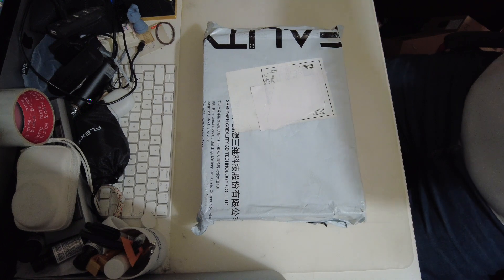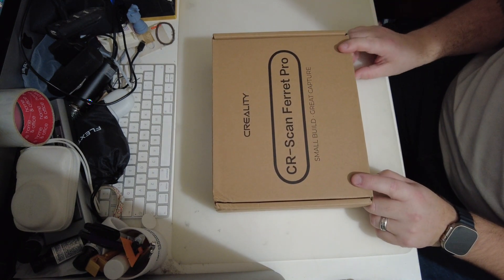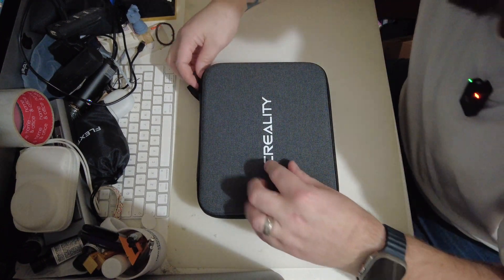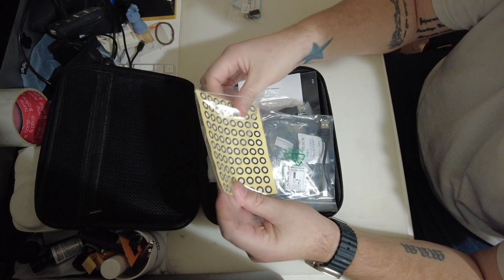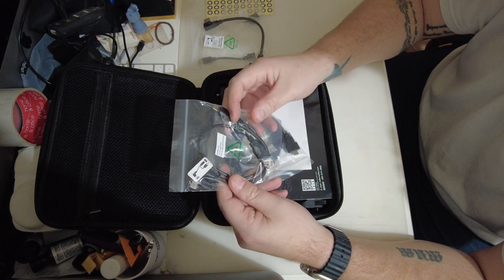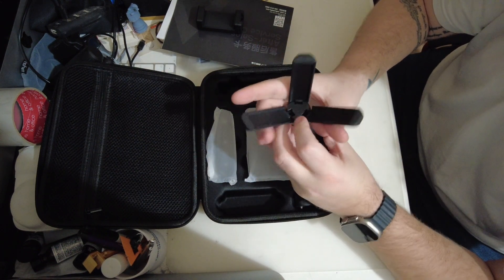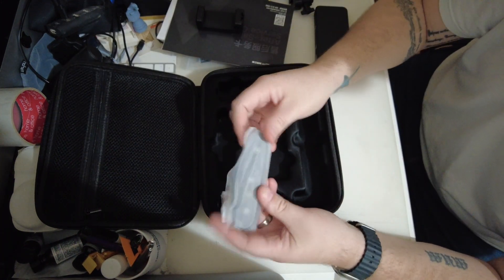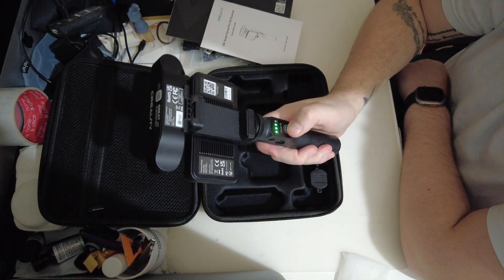Unboxing a CR Scan Ferret Pro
Unboxing a Creality CR Scan Ferret Pro! I was sent this by Creality after helping out at SMRRF and leaving my CR Scan Ferret at the Technology Outlet's stall. The Ferret Pro comes with the Wireless bridge that allows it to not only work with android phones over WiFi it also allows the use of iOS devices. I have some projects I need to scan but Im also going to make afew more tutorials for the Ferret Scanner.

You all really help with getting this content created.